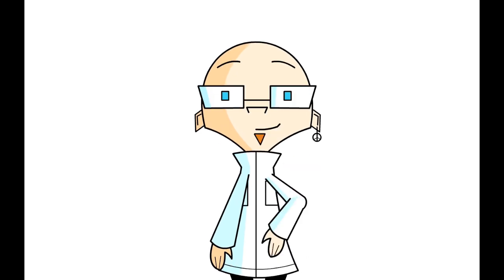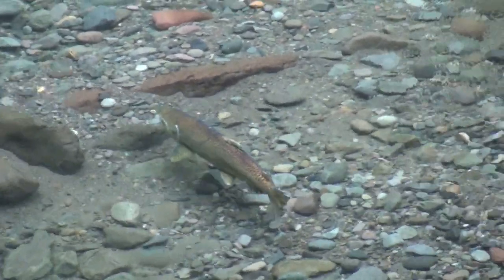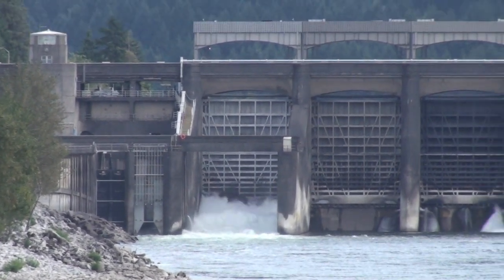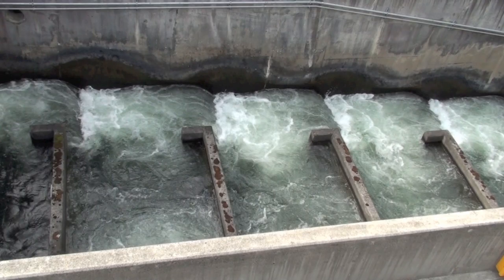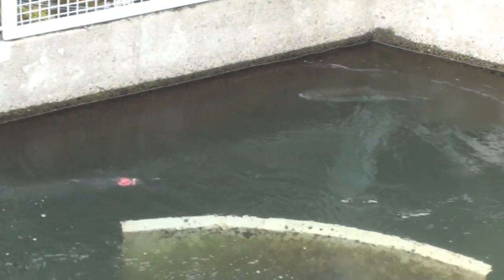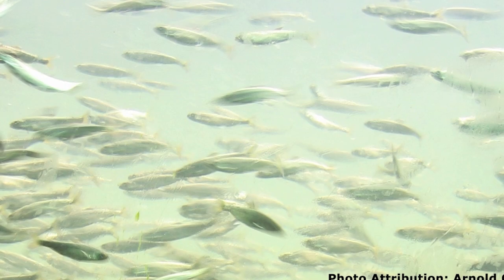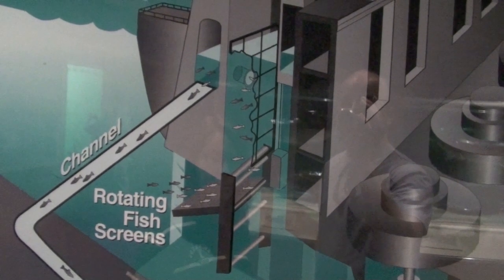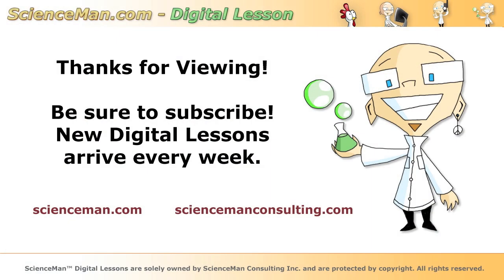ScienceMan Digital Lesson - Biology - Fish Ladders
ScienceMan.com provides free digital lessons and technology integration help for teachers and students. In this digital lesson, ScienceMan discusses the challenges faced by migrating fish and how technology is used to help fish overcome the dam obstacles in rivers. ScienceMan™ and ScienceMan Digital Lessons are protected by copyright.